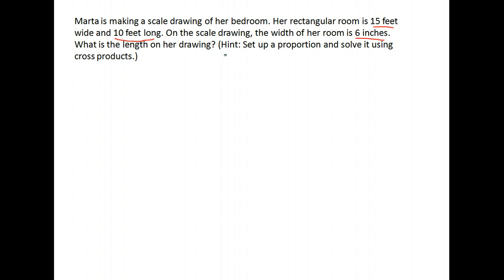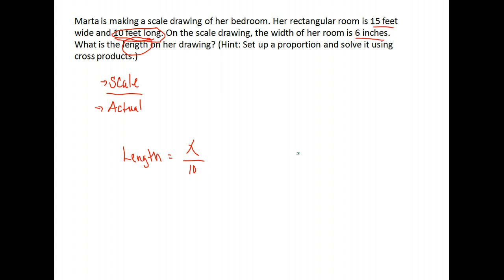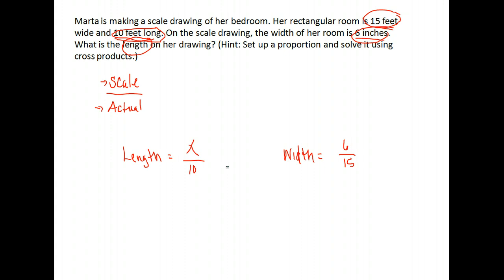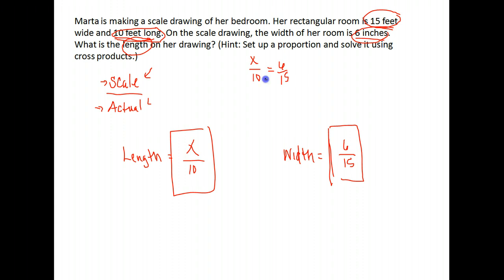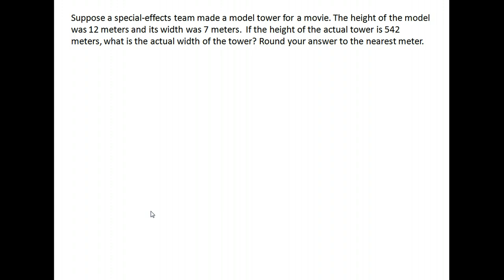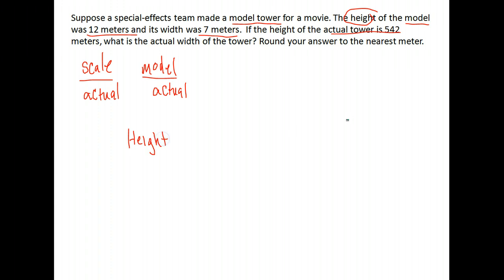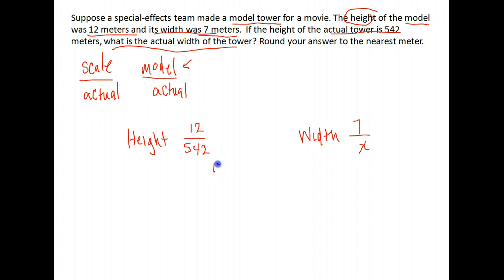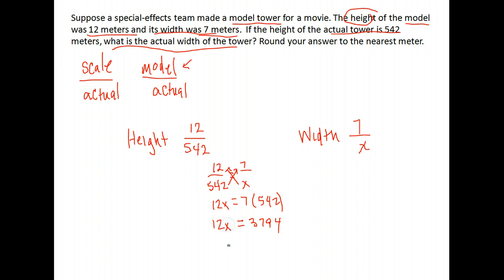Geometry B Checkpoint 01 (part 4) proportion story problems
proportion story problems